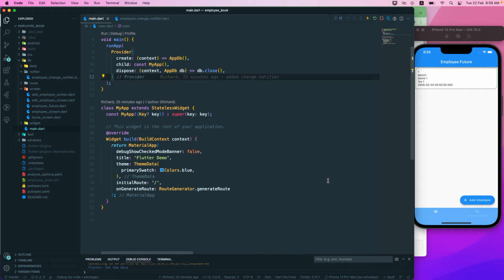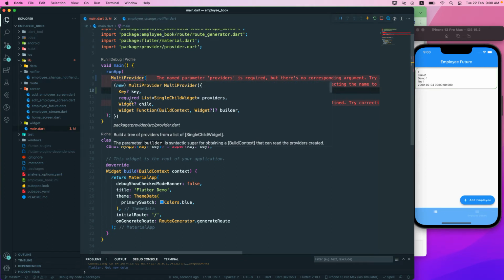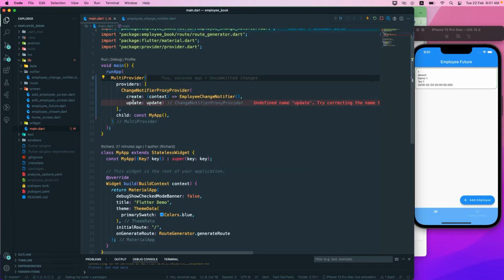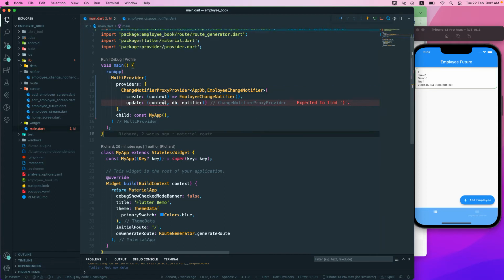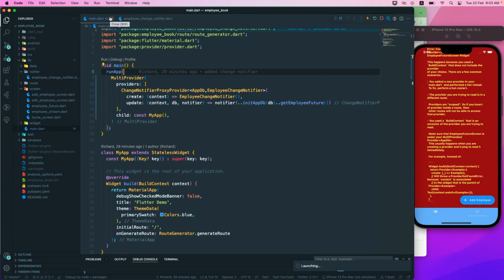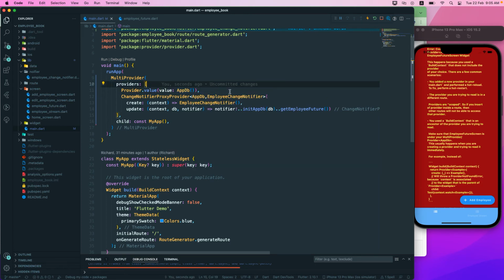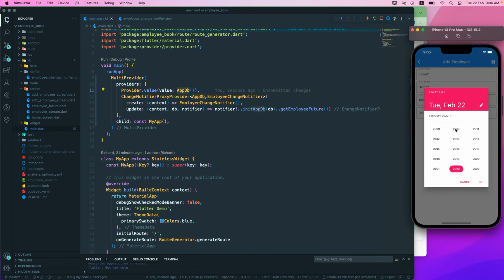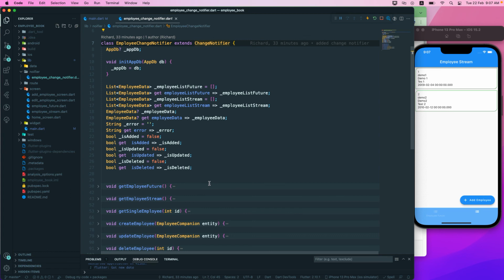Flutter | SQLite | Drift | Provider : 23. ChangeNotifierProxyProvider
Flutter Development : Build a Local Database App.